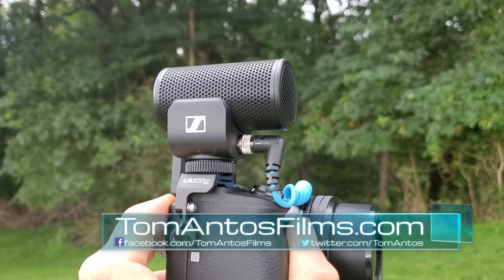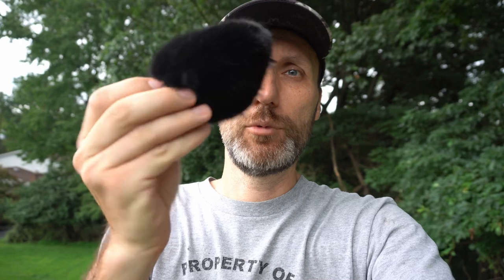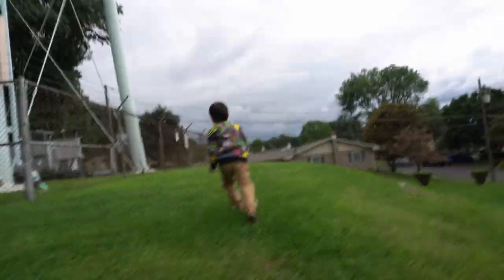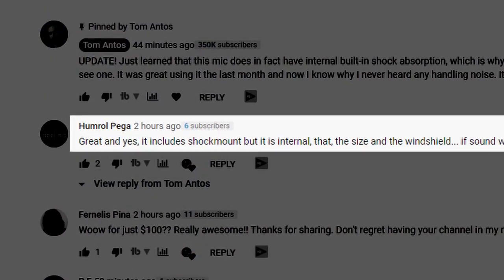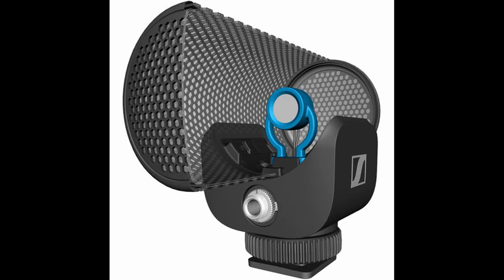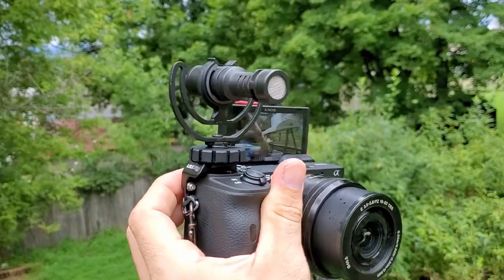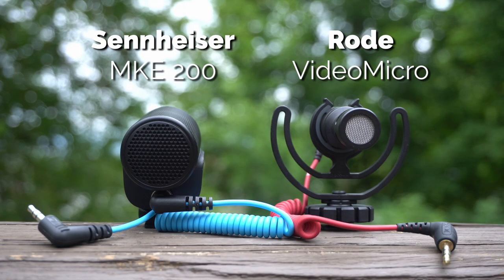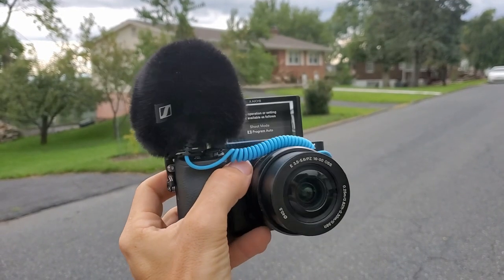Sennheiser MKE 200 - Small & Affordable Vlogging Mic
My vlogging camera setup is simple, small and affordable. Check it out in action. ⬇️More INFO below⬇️

Amazon Canada
Amazon UK
Amazon Germany

Amazon Canada
Amazon UK
Amazon Germany

➡Cold Shoe Mount Offset
Amazon Canada
Amazon UK
Amazon Germany

Amazon Canada
Amazon UK
Amazon Germany